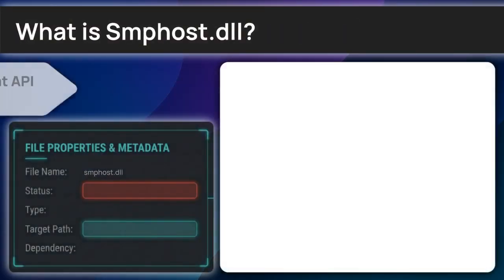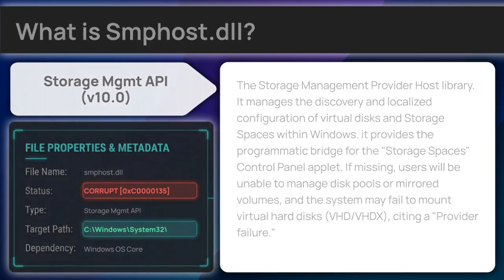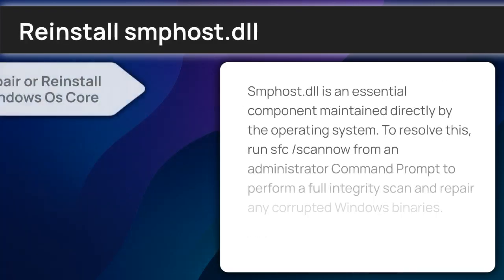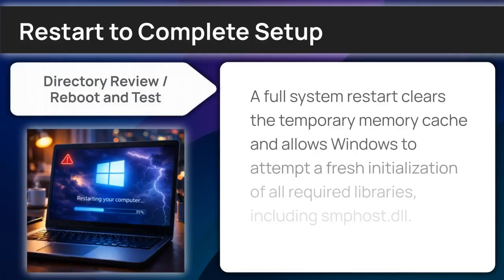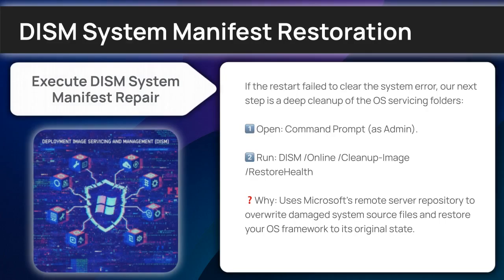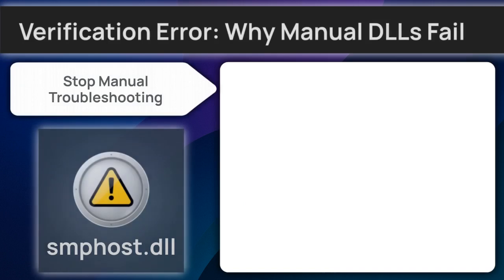How to Fix smphost.dll and Storage Errors!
Are you running into a 'Smphost.dll not found' error? This file allows Windows OS Core to execute shared routines without duplicating code across multiple program files.

What is Smphost.dll? The Storage Management Provider Host library. It manages the discovery and localized configuration of virtual disks and Storage Spaces within Windows. it provides the programmatic bridge for the "Storage Spaces" Control Panel applet. If missing, users will be unable to manage disk pools or mirrored volumes, and the system may fail to mount virtual hard disks (VHD/VHDX), citing a "Provider failure."

Acting as a key System Hardware Library DLL, Smphost.dll utilizes the Storage Mgmt API for Windows OS Core functionality. Follow along as I demonstrate practical troubleshooting steps that may help resolve the error and restore normal functionality.

▶ What this video covers:

- Check the smphost.dll technical specs
- Restoring missing smphost.dll files

Timestamps:

00:00 - Quick Start
00:17 - Review smphost.dll requirements and compatibility
00:51 - Reviewing smphost.dll module requirements
01:12 - Executing a complete system reboot
01:31 - Redistributable Package Restoration
02:10 - Security considerations for system files